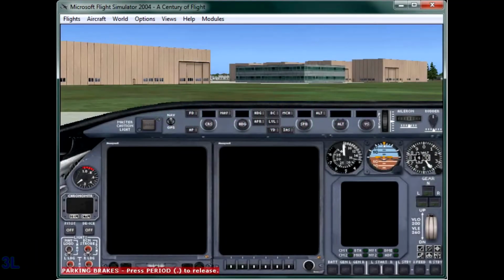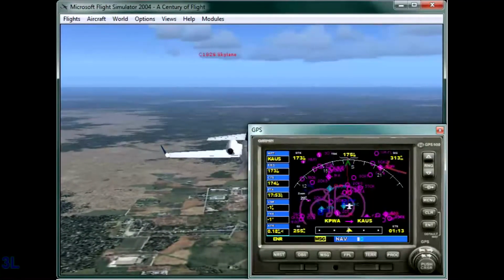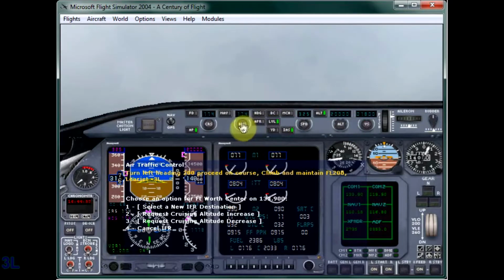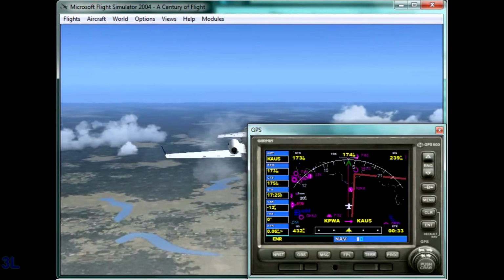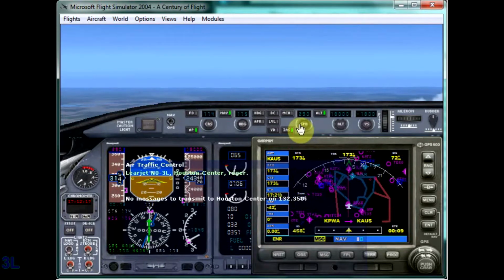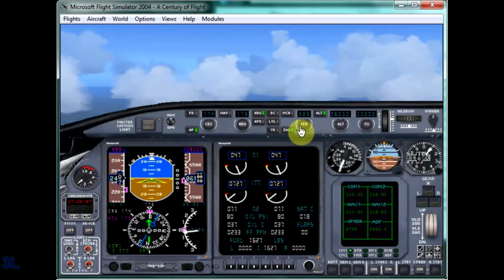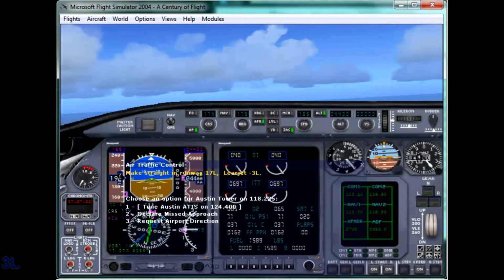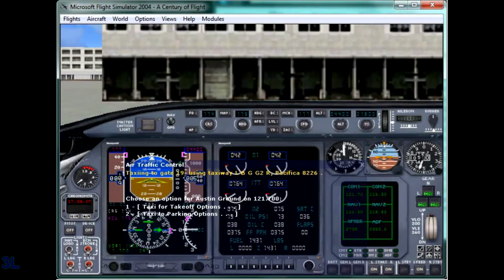50 States In 50 Flights - 04 Oklahoma - Texas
This is the fourth leg of my Flight Simulator journey to the Capitol of each of the 50 United States. We're starting from Oklahoma City, Oklahoma and traveling to Austin, Texas.

All-in-all, a fairly uneventful flight, but be sure to watch the nonsense that the ATC has me doing during approach.

The full map of my journey so far can be found